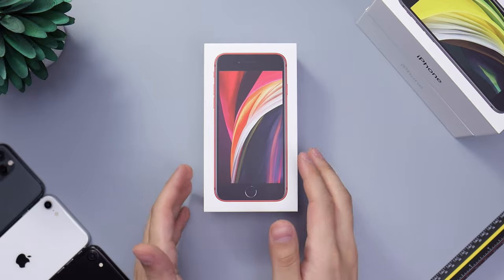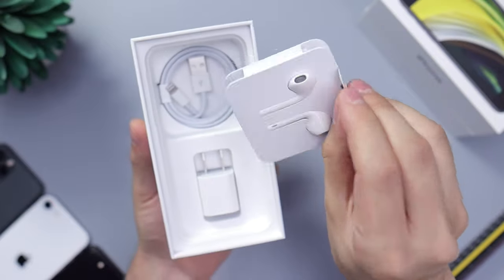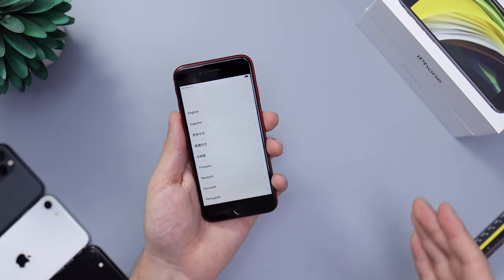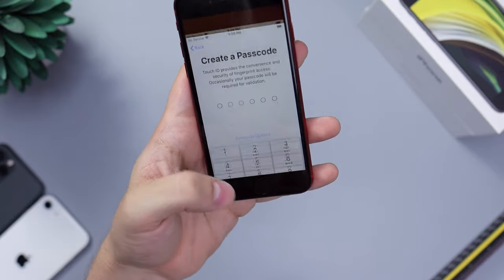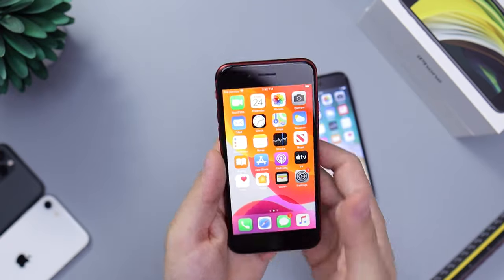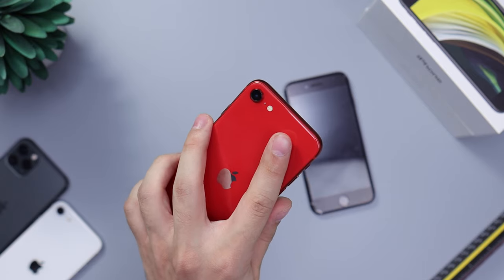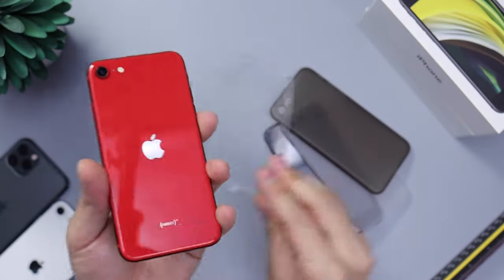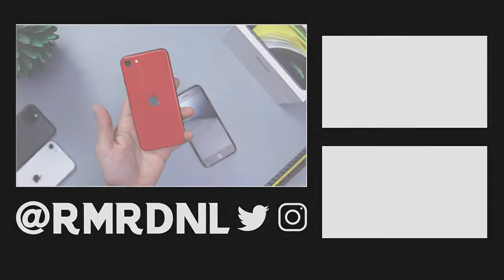Red iPhone SE Unboxing & First Impressions!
A quick unboxing of Apple's New iPhone SE in Product Red and my first impressions of the iPhone SE design in red. The iPhone SE is Apple's cheapest phone with speed that rivals that of more expensive devices! It also comes in black, white, and red!

Cases Shown in Video
iPhone SE Cases